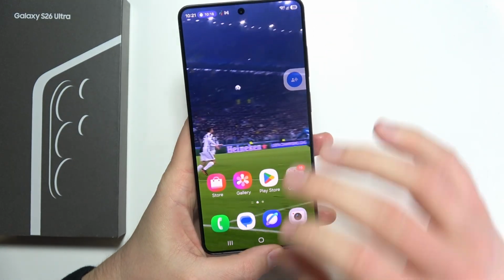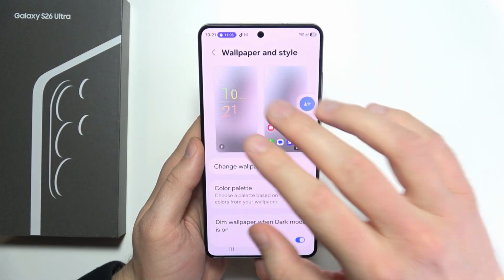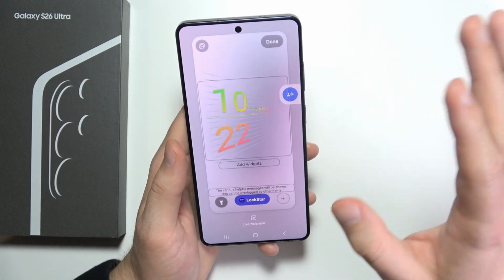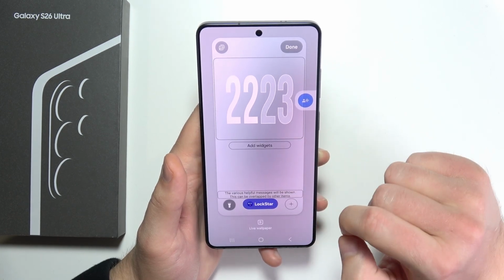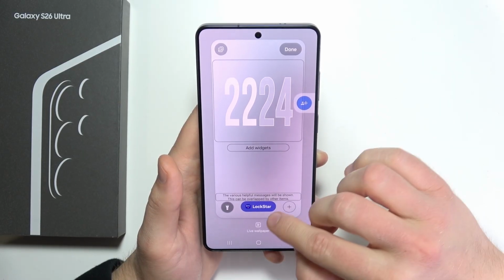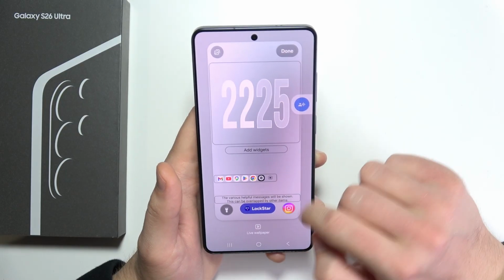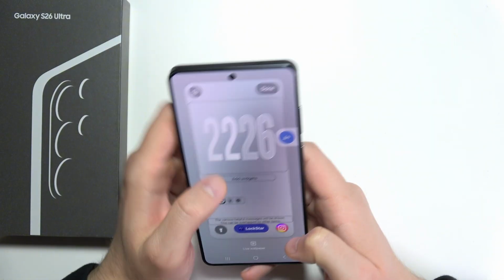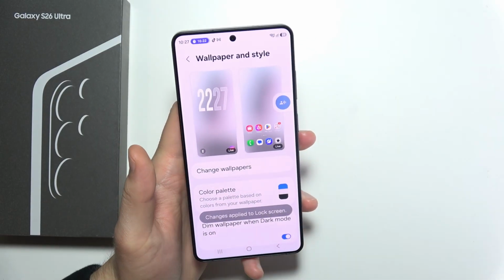Samsung S26 Ultra: Lock Screen Customization (The Most Advanced Tutorial)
Learn how to customize the lock screen using the Good Lock app on Samsung S26 Ultra. This feature allows you to personalize elements like the clock, widgets, and layout, giving you full control over your lock screen appearance and functionality. In this video, we show how to adjust lock screen settings with Good Lock on your Samsung S26 Ultra.

Timestamps:
0:00 — Good Lock
0:10 — LockStar Plugin
0:20 — Wallpaper Settings
0:35 — Video Wallpaper
0:50 — Clock Styles
1:10 — Weather Info
1:20 — Clock Color
1:30 — Widgets
1:50 — App Shortcuts
2:10 — Stickers
2:20 — Custom Text
2:30 — Lock Screen Timeout
2:35 — Unlock Animation
2:45 — Shortcut Customization
2:55 — Live Wallpaper